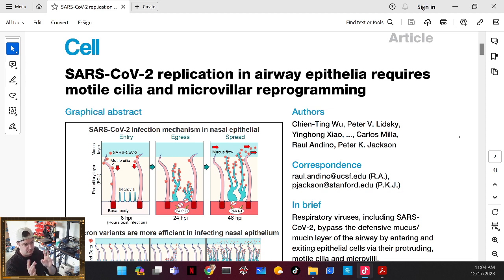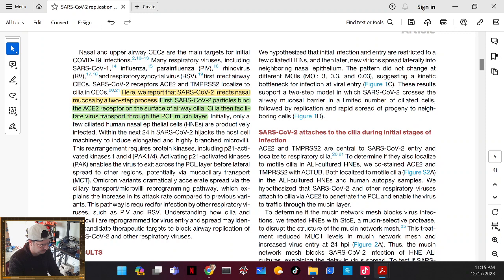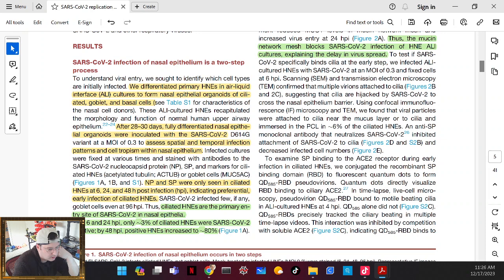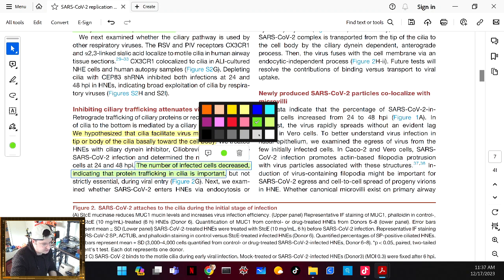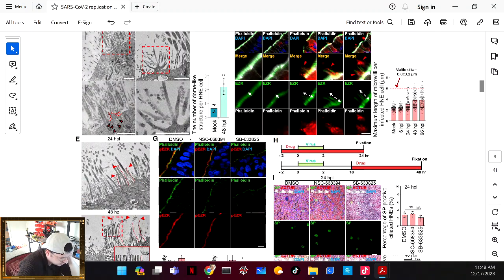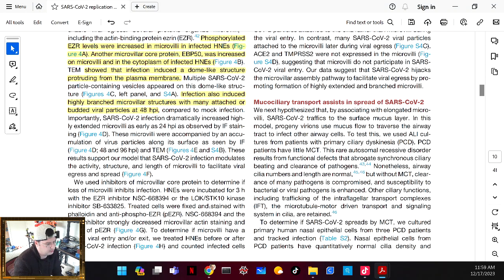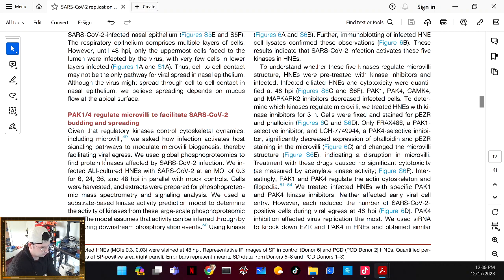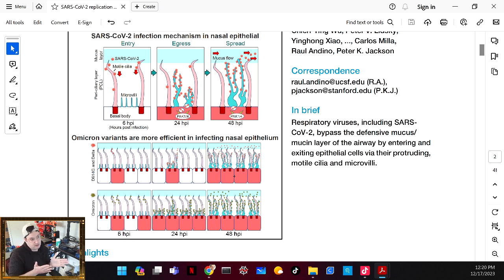Tiktok Live: Covid Transport by Motile Cilia & Potential Therapeutic Nasal Spray Targets PAK1/PAK4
12/17/2023

Paper Title: "SARS-CoV-2 replication in airway epithelia requires
motile cilia and microvillar reprogramming"